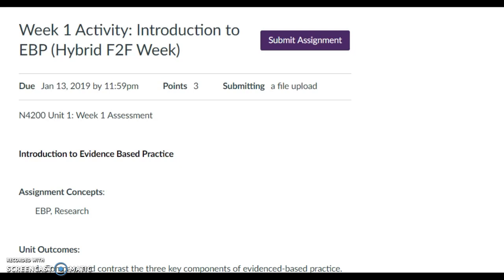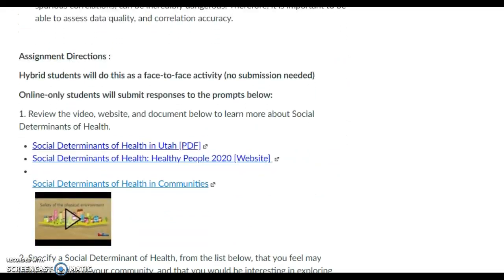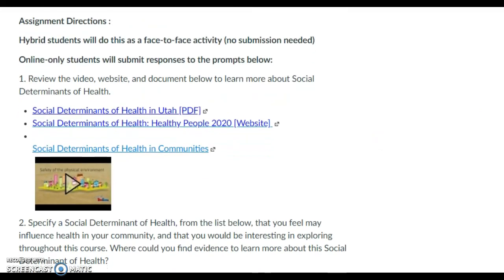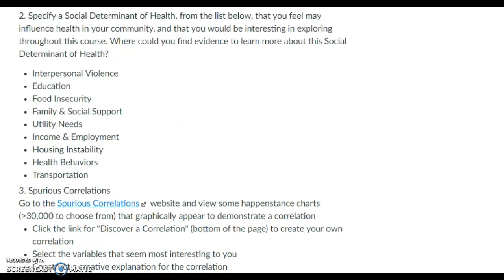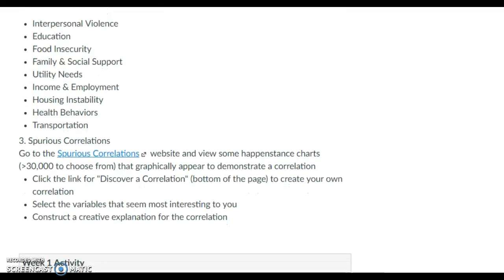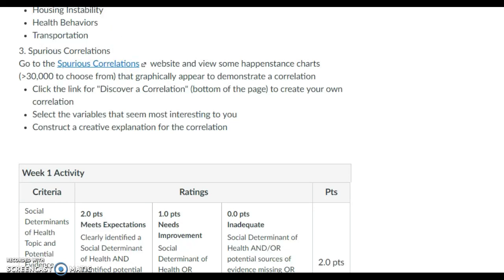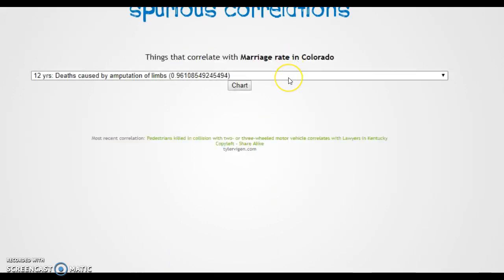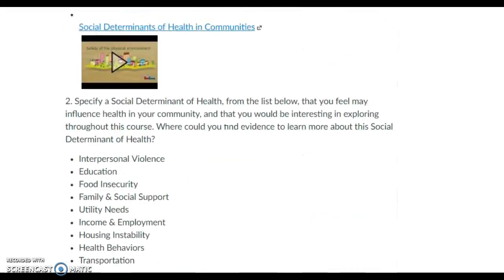4200 Week 1 Assignment